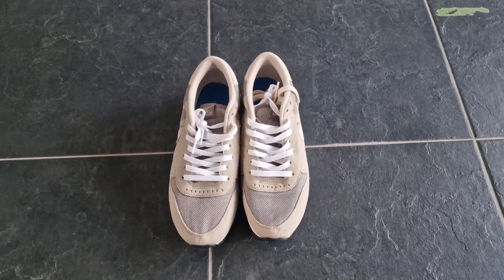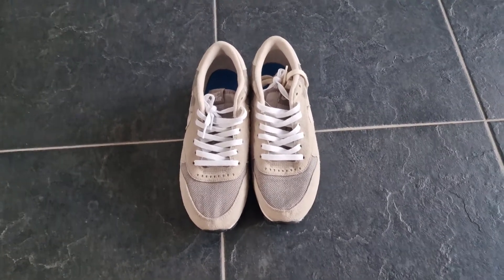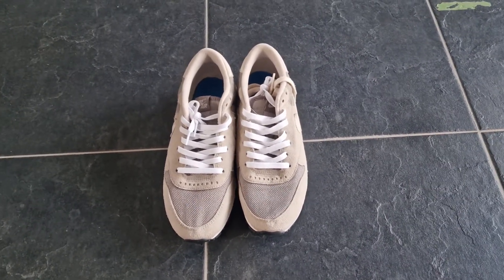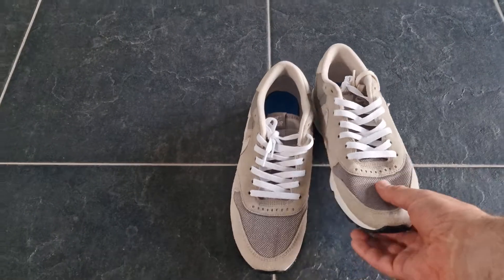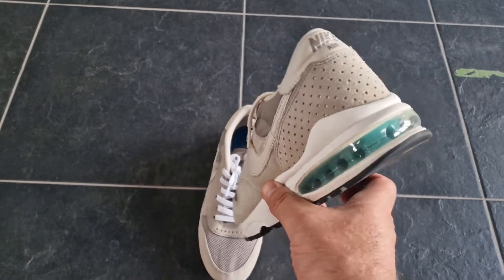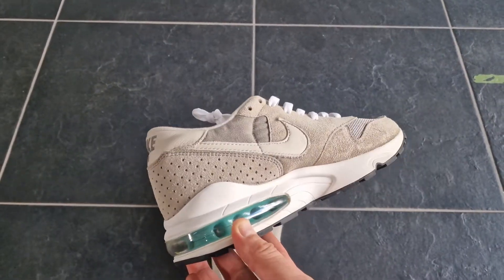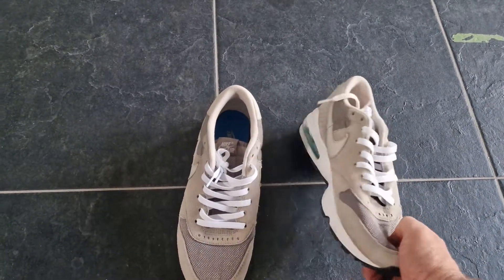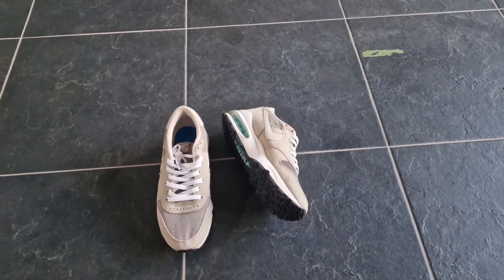Nike Air Epic VNTG 2012 soleswap Air Max 93